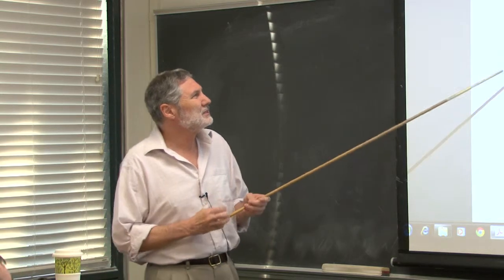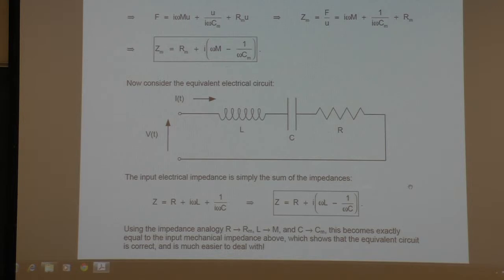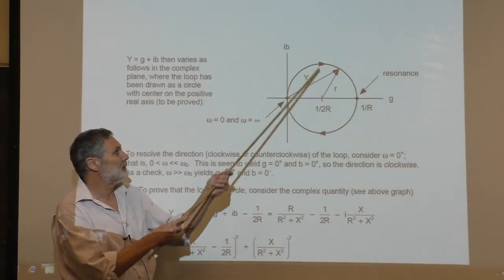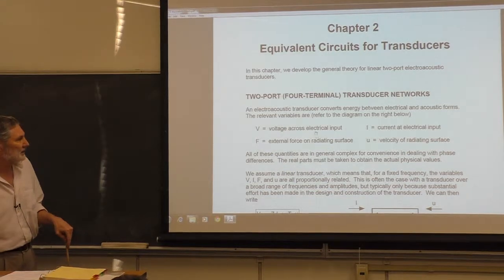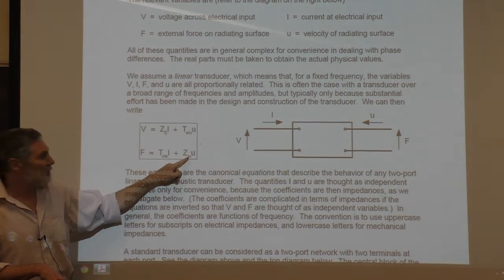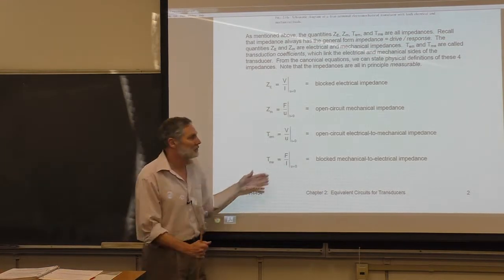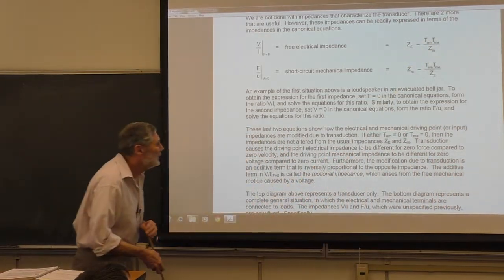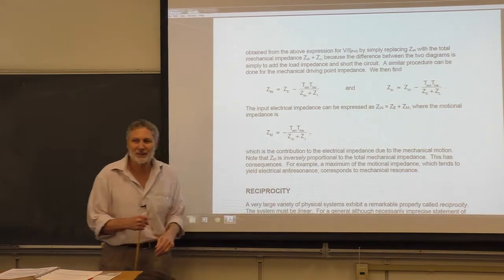Ph4454: Sonar Transducer Theory and Design - Lecture 4 - Problem Set 1 Part B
Text: Wilson, Introduction to the Theory and Design of

Sonar Transducers